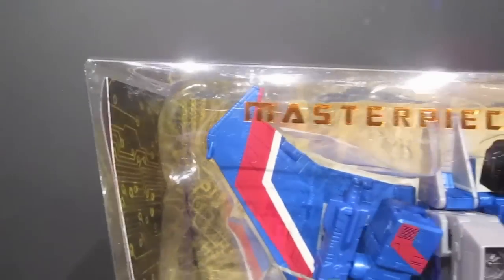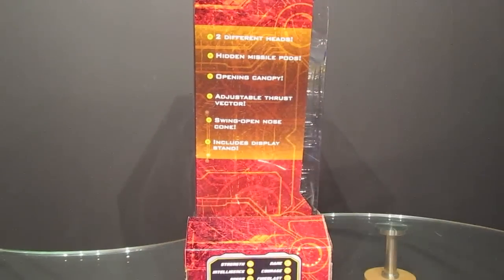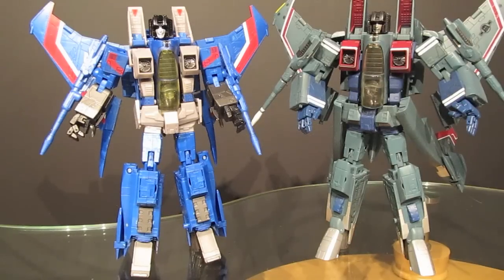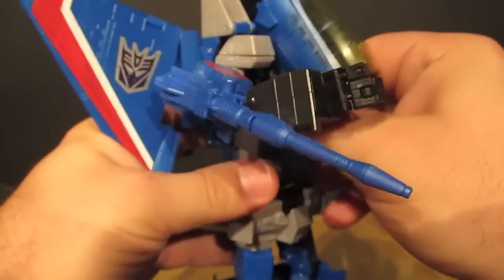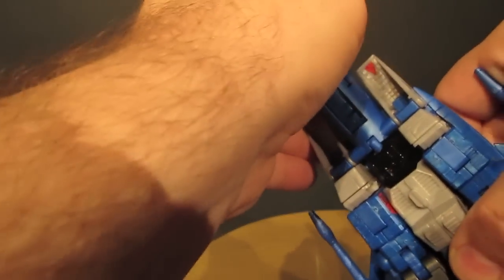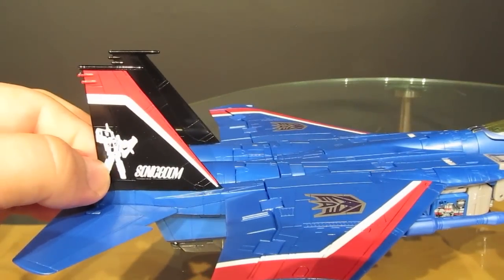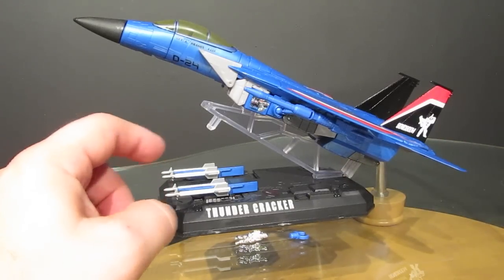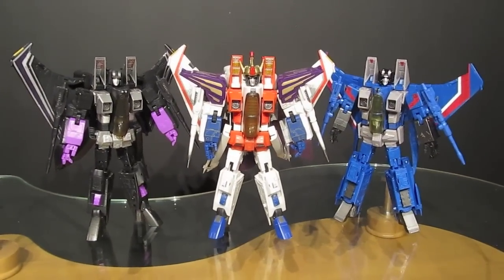PurdueAV2003 Review 48 - Masterpiece Thundercracker (Hasbro)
Finally! I'm able to complete my original three Seekers in Masterpiece form with the Toys R Us Exclusive Masterpiece Thundercracker!